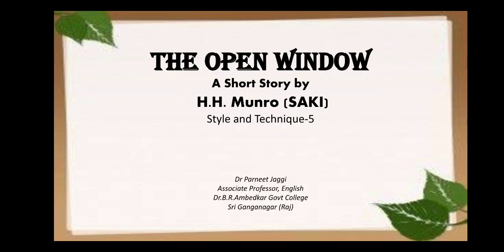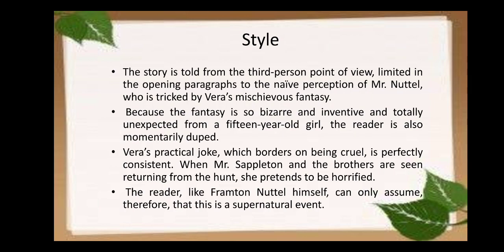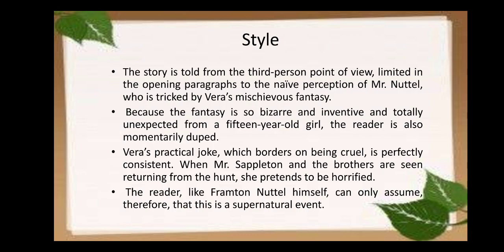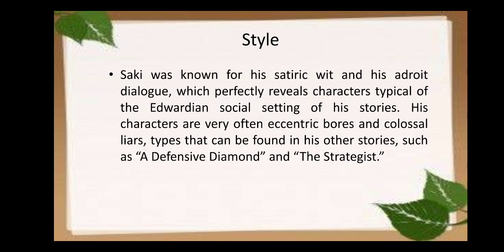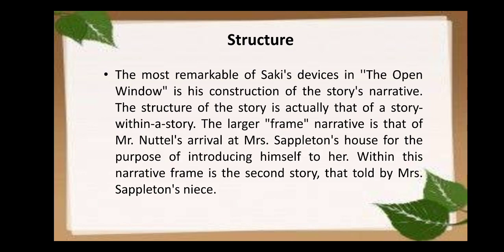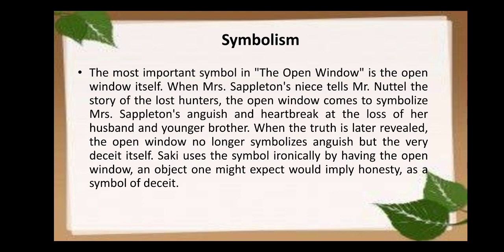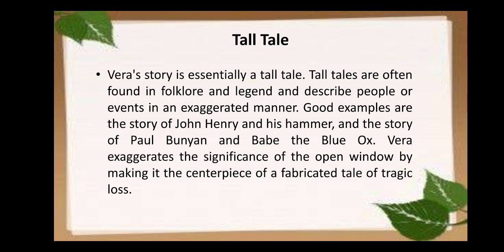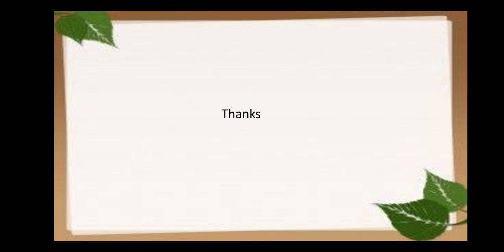The Open Window-5 by H.H.Munro (Saki)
Prescribed in :
B.A. I paper 2
Maharaja Ganga Singh University
Bikaner, Rajasthan